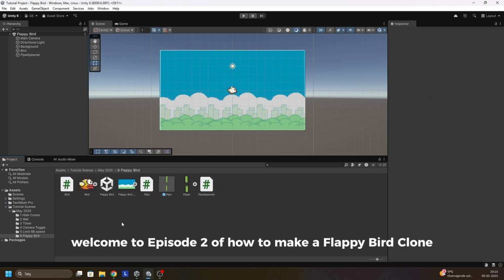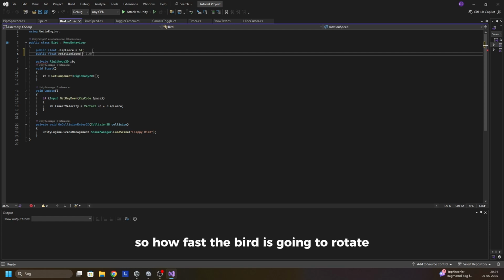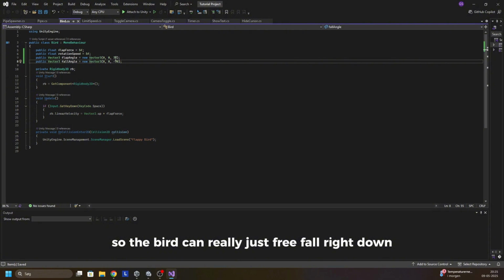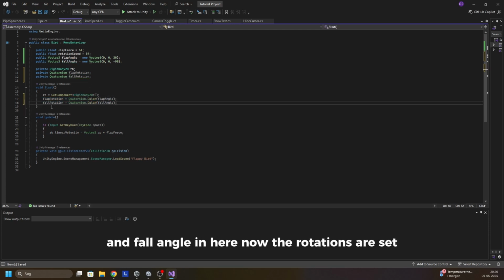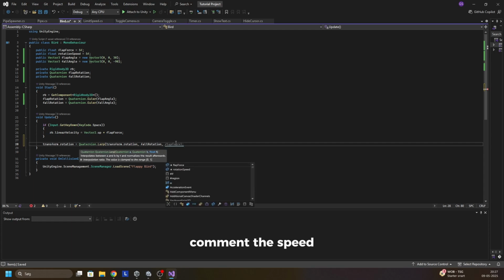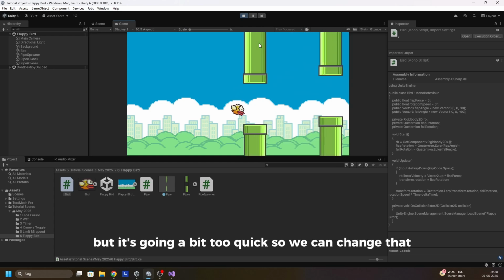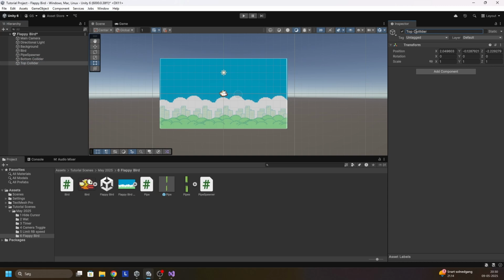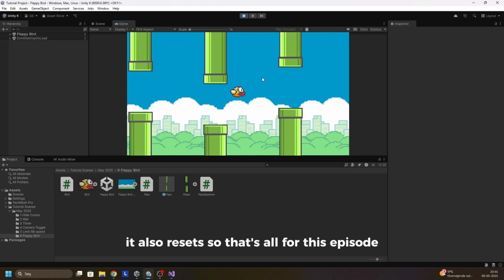Flappy Bird In Unity - EPISODE 2 (Bird Rotation)